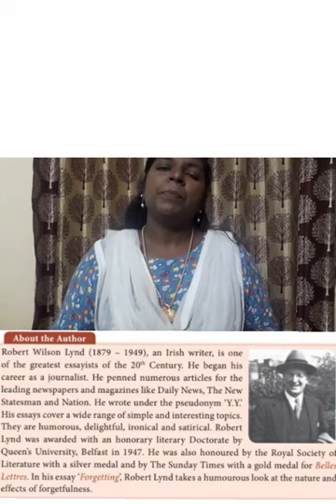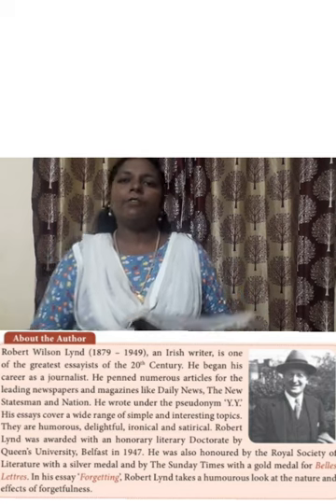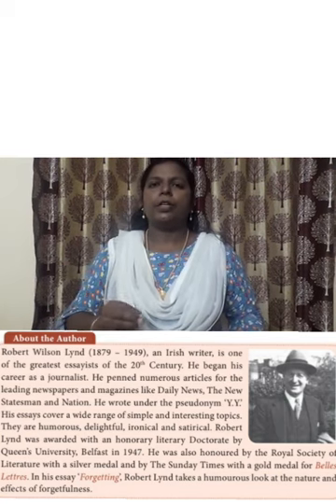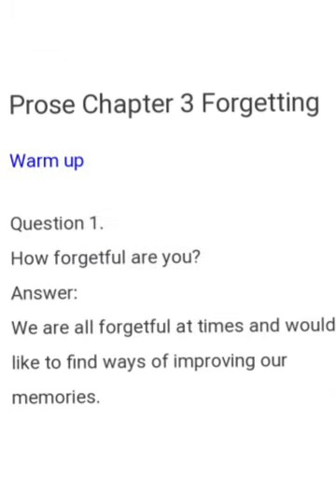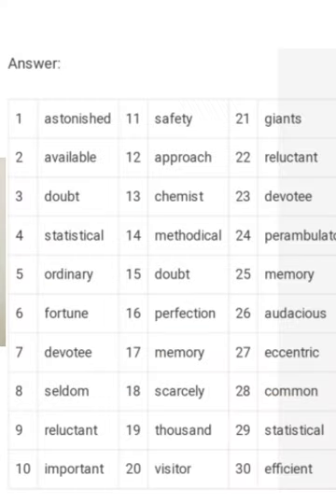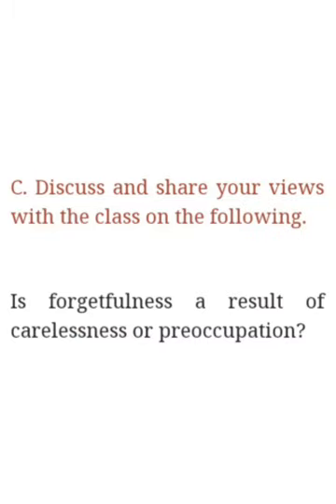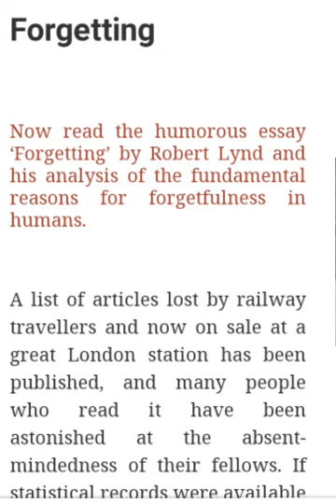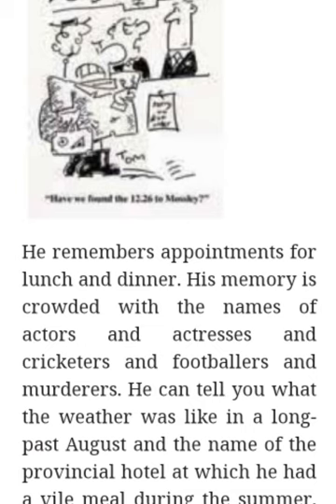Grade:Xl/ English. prose .3 Forgetting . part 1. 9/11/20.2.00pm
Forgetting by Robert Lynd.